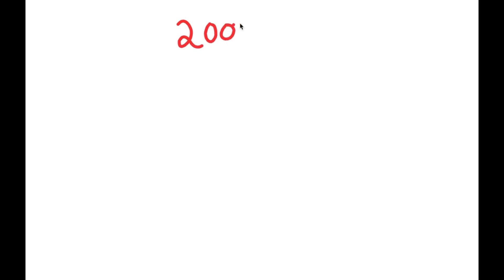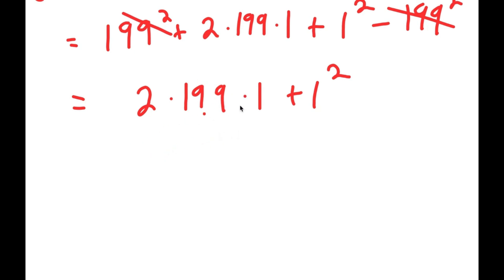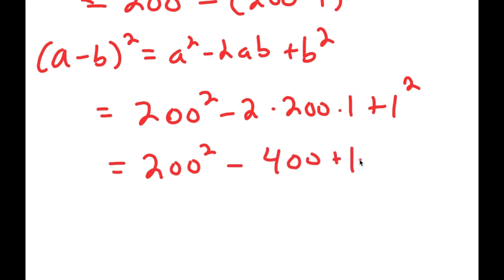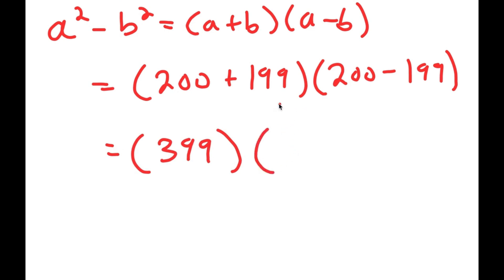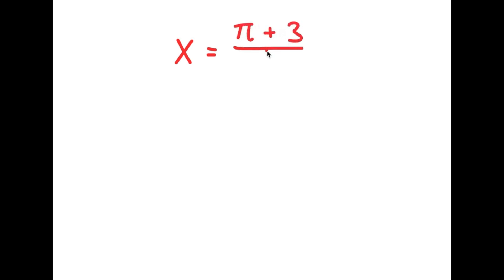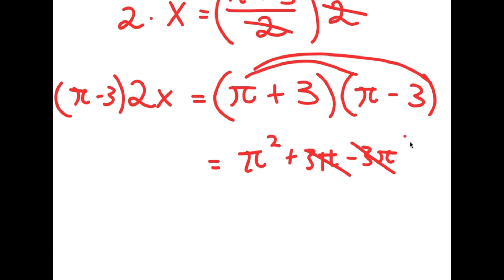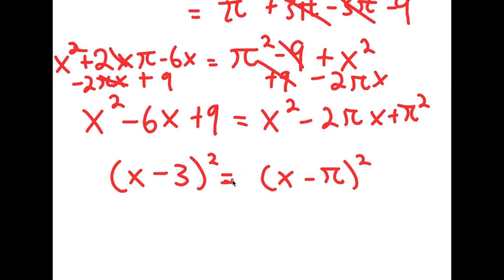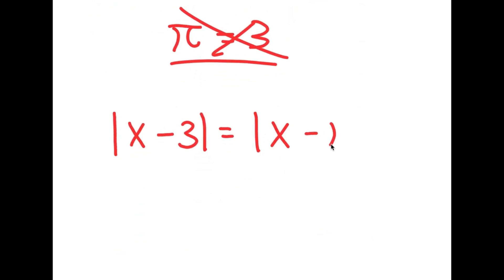Only Geniuses Can Solve This | A Challenging Olympiad Problem